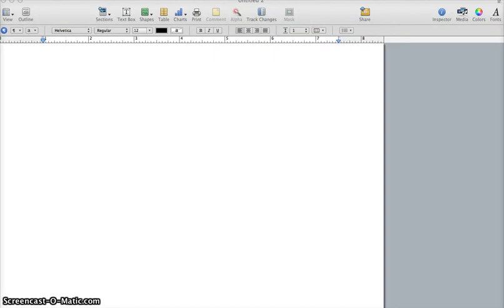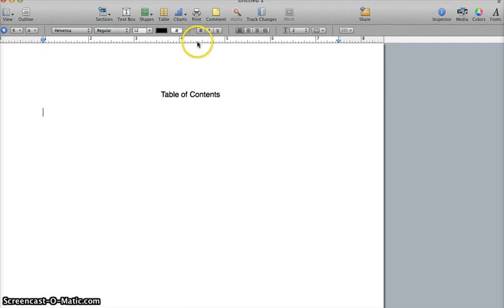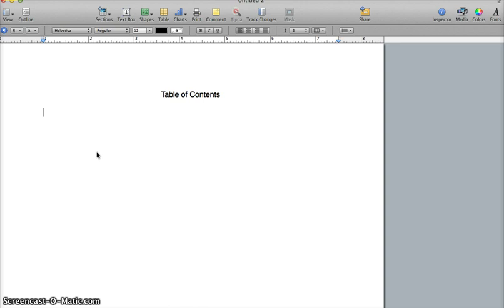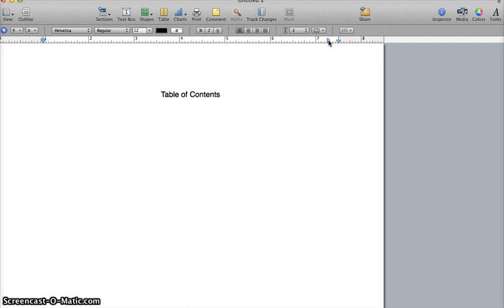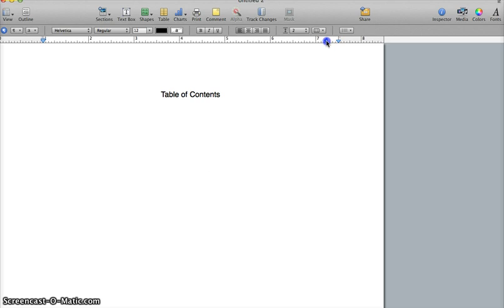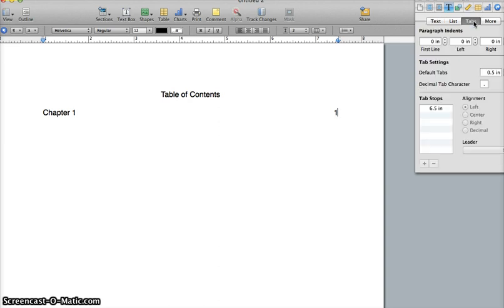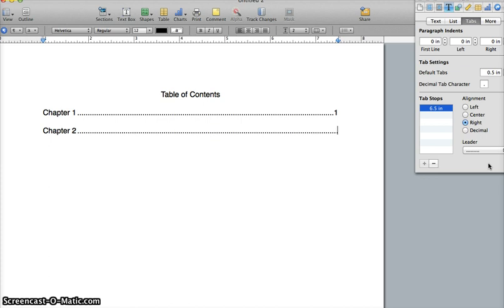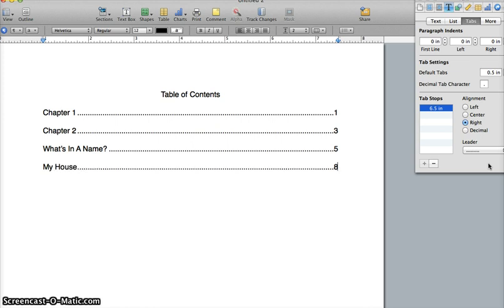Table of Contents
Demonstration on how to create a Table of Contents with tabs/leaders in Pages